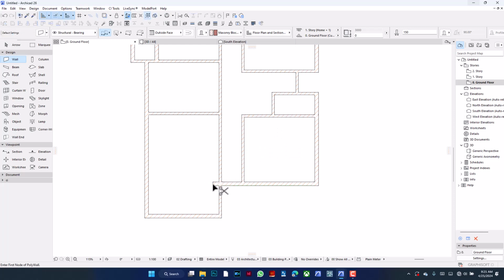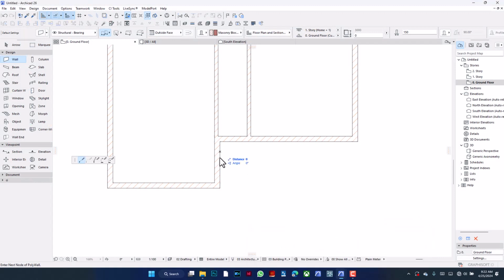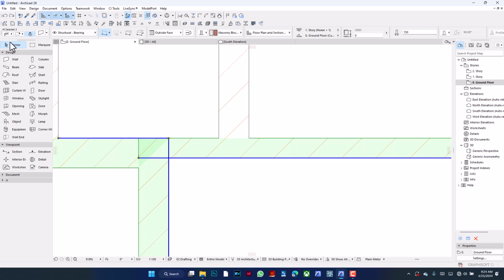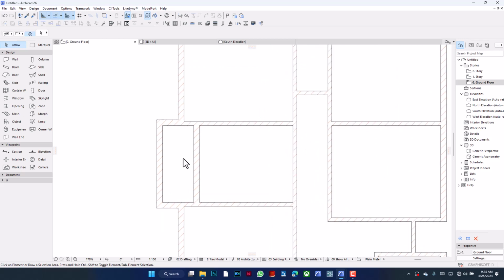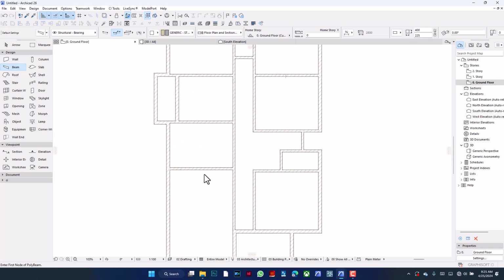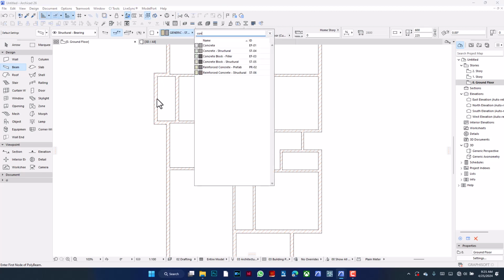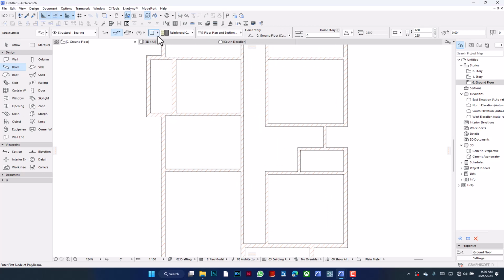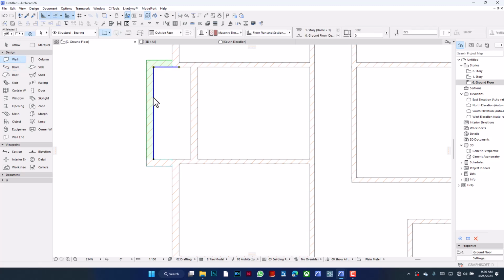How to design a House from start to finish in Archicad Part 2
This video series shows a 4 bedroom bunglow design from Drafting modelling to vizualization to Documentation Using Archicad 26 and Lumion 11.